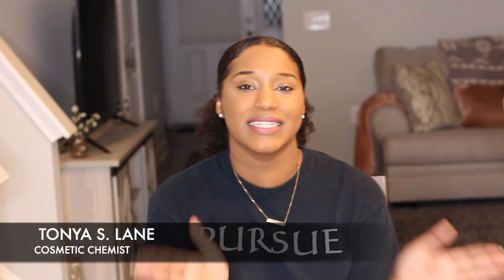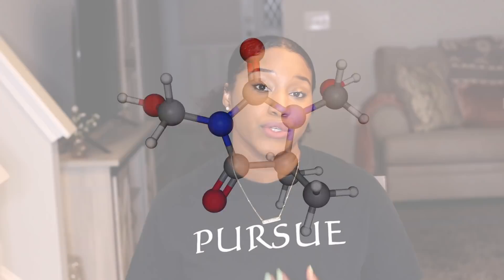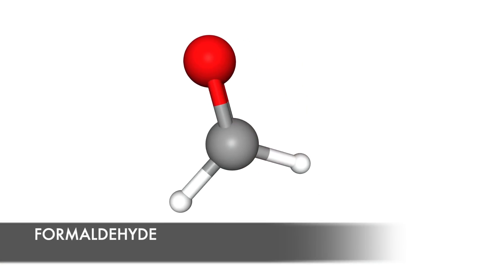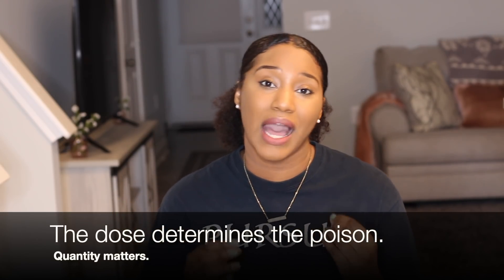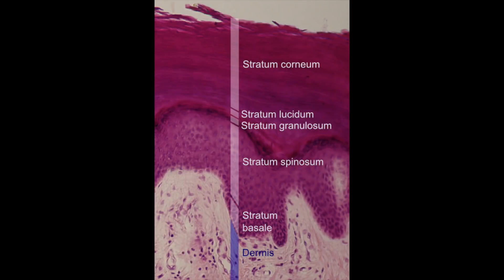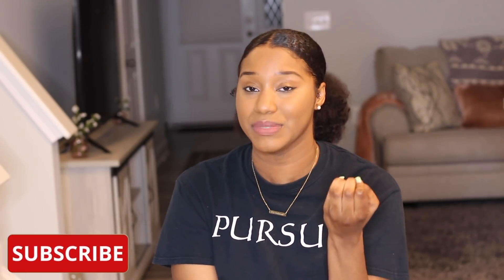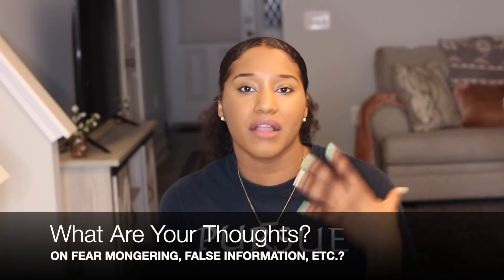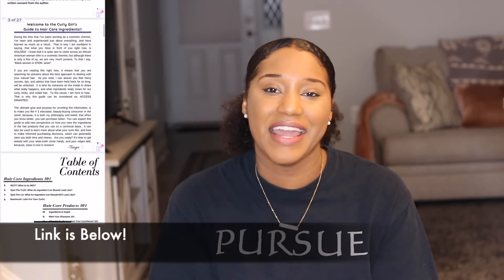The TRESemme Lawsuit: A Cosmetic Chemist Perspective on DMDM Hydantoin!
DMDM Hydantoin is trending due to an active lawsuit, this has created a lot of concern in using hair care products that contain this ingredient and if it’s connected to hair loss.  In this video I’m sharing, what this ingredient is, how it effects the scalp/hair, and if you should be concerned!

🎥TECHY STUFF ↓
Editing Software: iMovie
Camera : Canon T4i
Lense: Canon EF 50mm f/1.8 STM